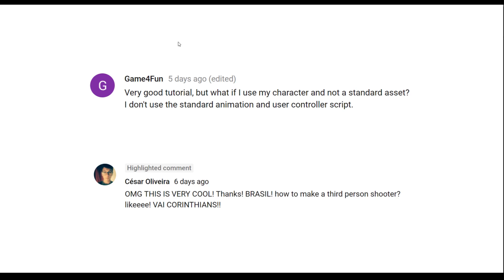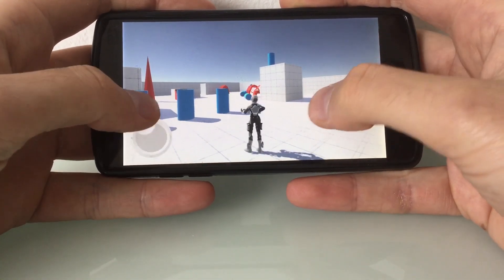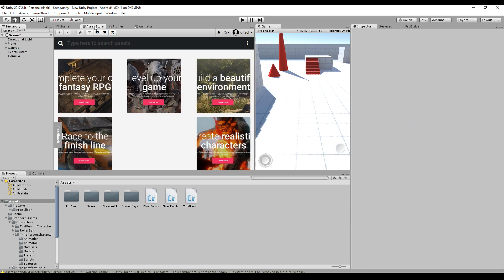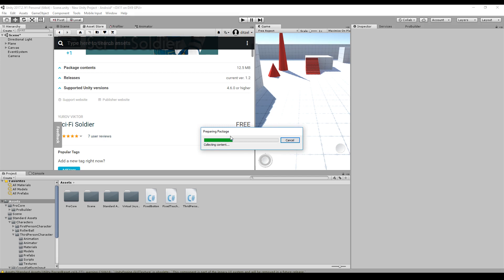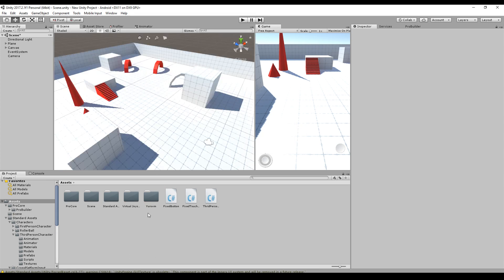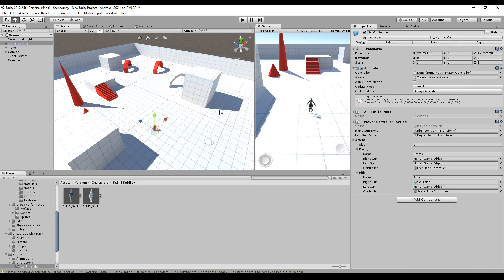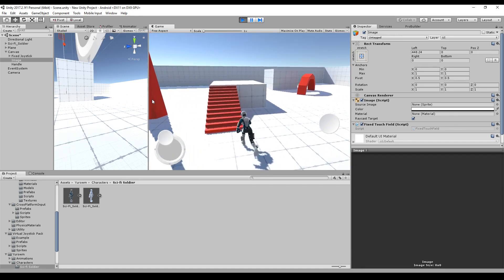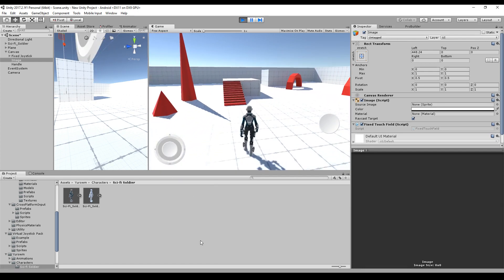Make an own Mobile Third Person Character Controller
In this tutorial I will show you how you can create your own character controller for mobile.